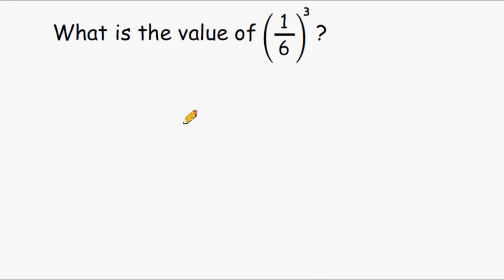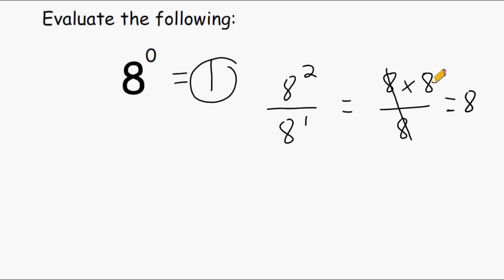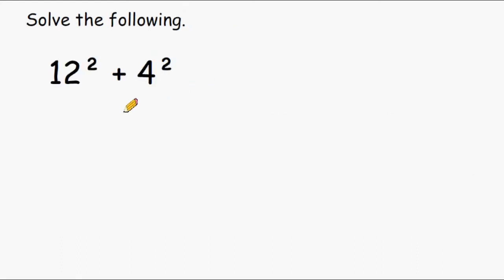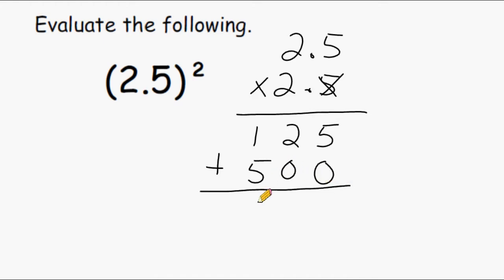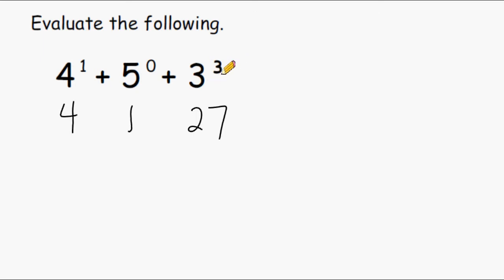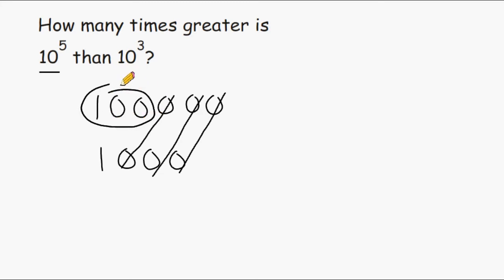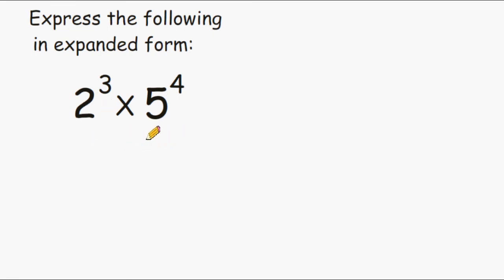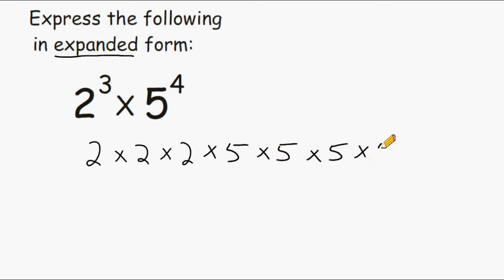Solving Problems Involving Exponents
Review how to solve 12 different problems involving exponents.  The problems include working with exponents in base ten, simplifying exponential expressions, writing exponential expressions in expanded form and evaluating various numbers raised to different powers.